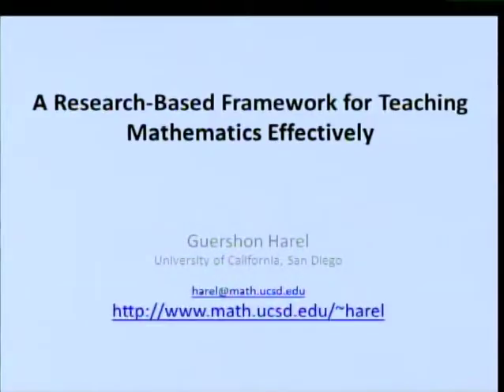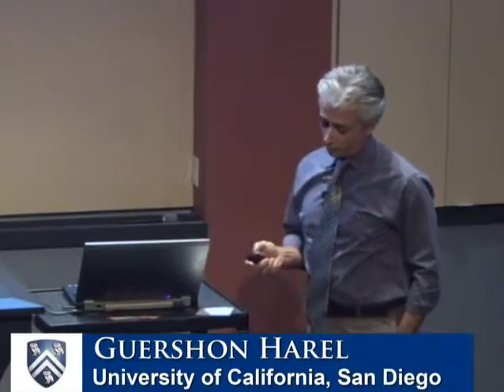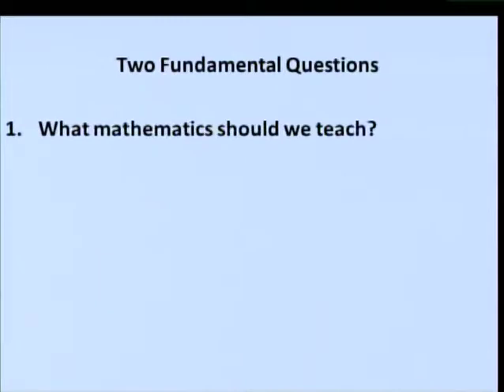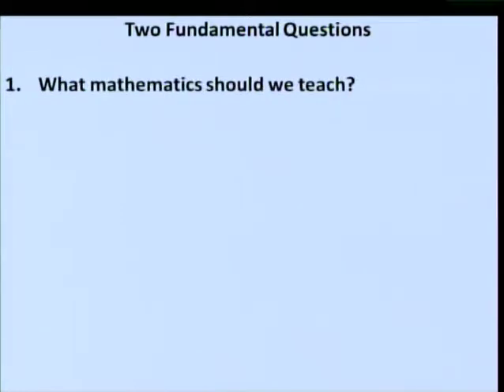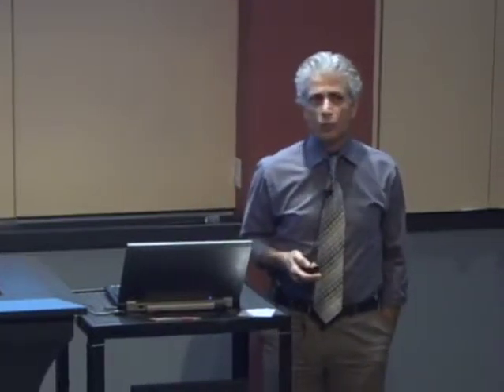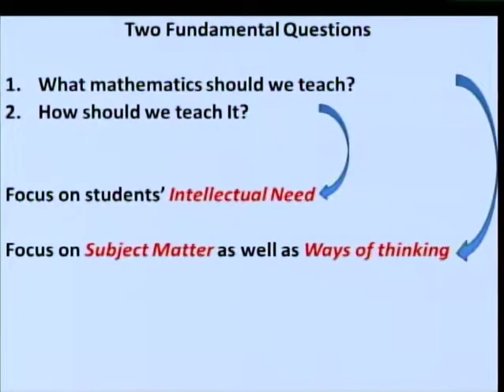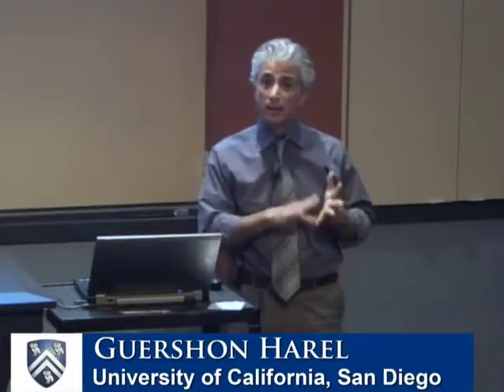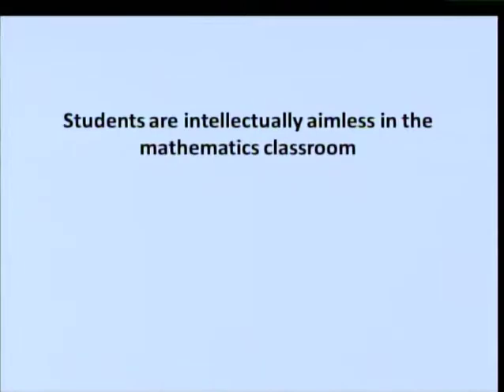A Research Based Framework for Teaching Mathematics Effectively by Guershon Harel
This talk is part of 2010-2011 Colloquia – Failure

"A Research Based Framework for Teaching Mathematics Effectively"
by Guershon Harel